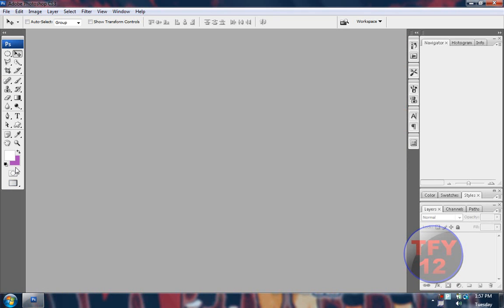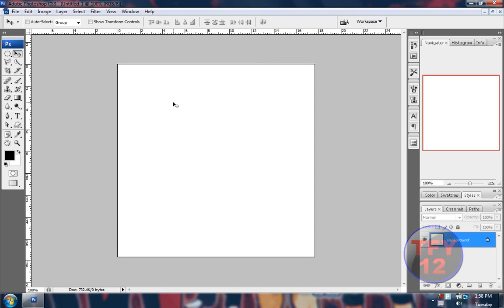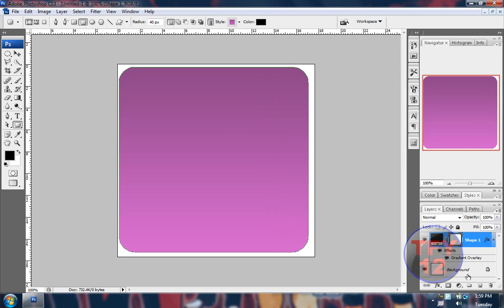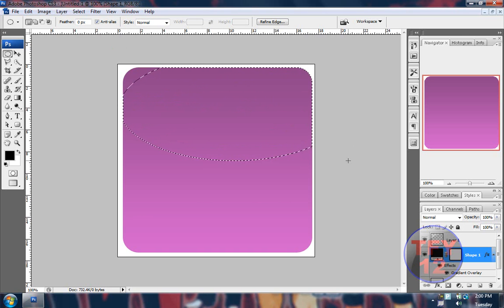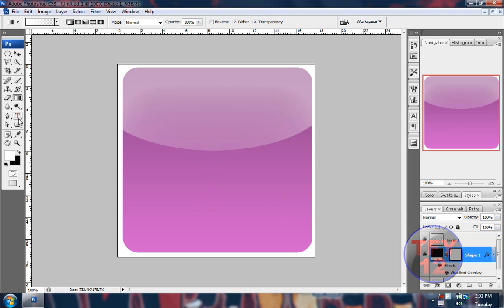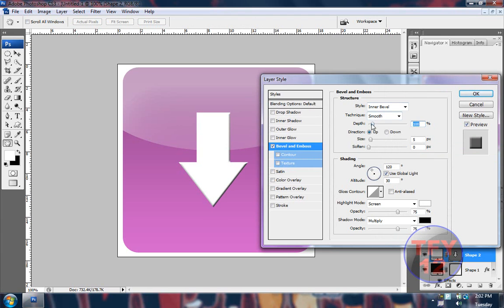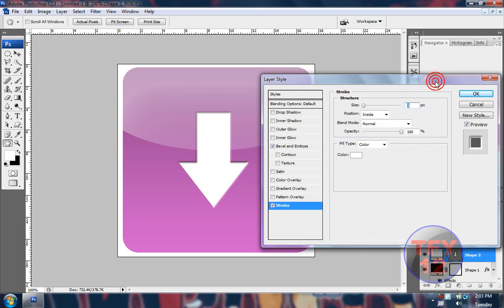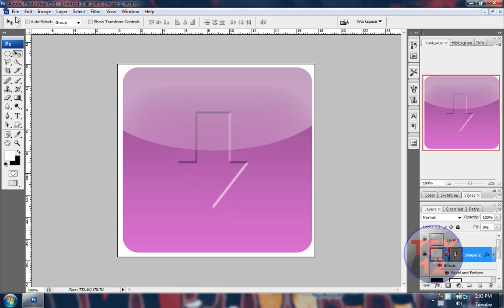Photoshop: Impressions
This is a Photoshop tutorials on how to make "impressions" . I'm learning a bit of Photoshop now and my pics are up on Flickr. I am just following videos on YouTube to do it. You could dou this on anything you want, but in this tutorial I'm doing it on ann icon, iPhone style.